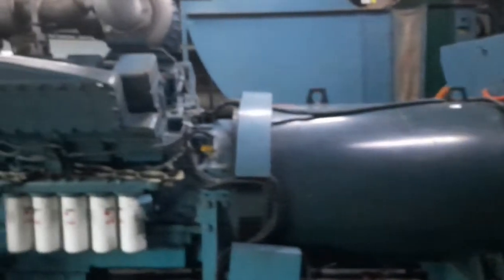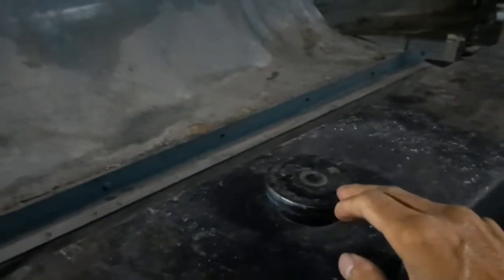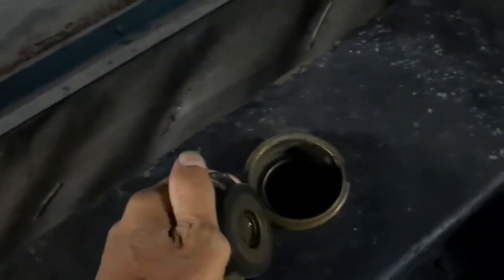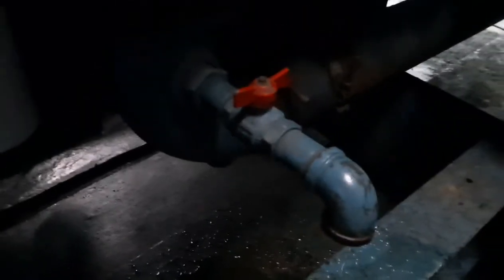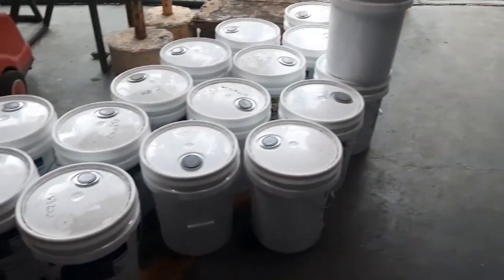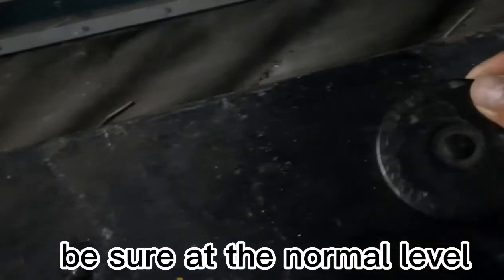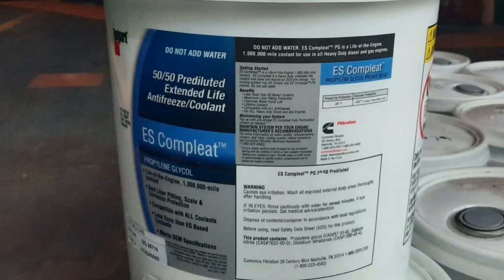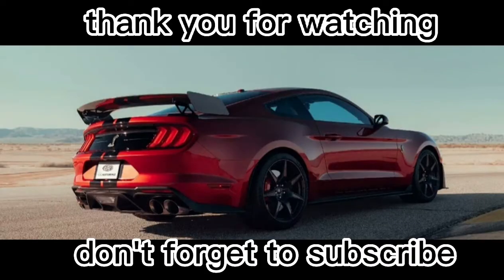how to replace genset radiator coolant for high performance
how to replace genset radiator coolant#highperformance#prolonggenset#temperature#water#coolant#dillute